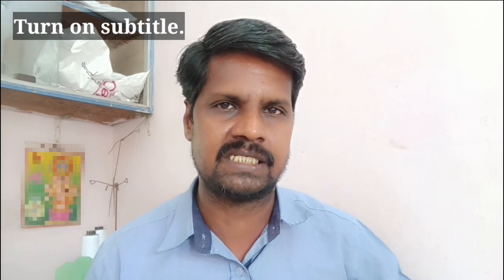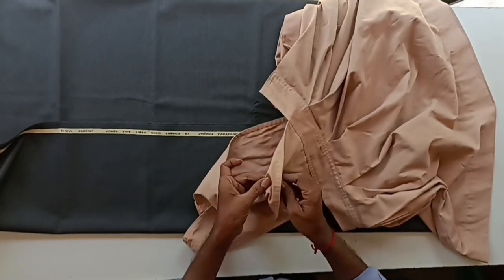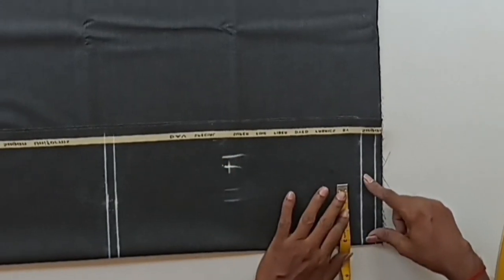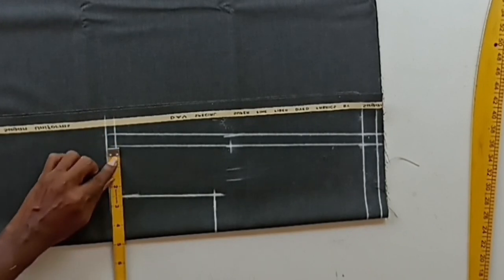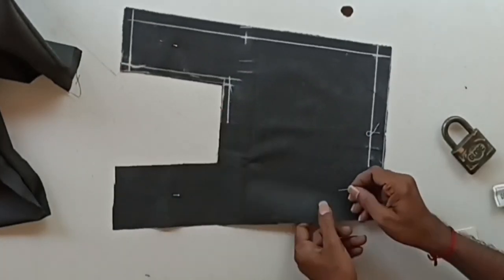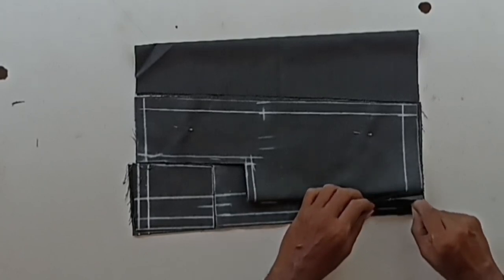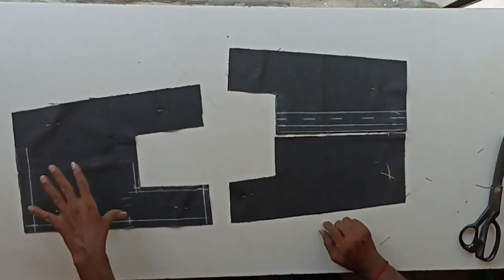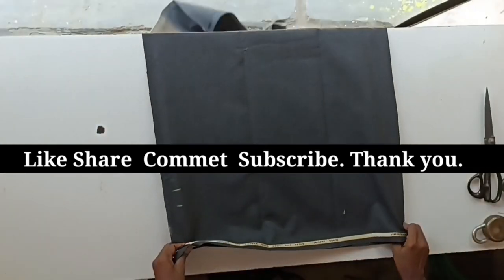Pinafore pattern making & sewing tutorial part - 2. how to cut pinafore top panel / Limitless sewing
How to make school uniform pinafore in English
pinafore making 2nd video.

This video can be watched with subtitles on in 150 world languages.

hi guys, in this video i am going to show you how to cut a school uniform pinafore top panel . pinafore making part - 2 in a professional  method  in english.

This video is also available in English.
Also you can watch and understand through your native language subtitle.
So turn on your mother tongue language  subtitle..
If you want to see more videos like this,

if not added your  native language, please comment which country you are and what language you want and I will add subtitles.

Amazon India;

sewing machine amazon India.

●  ₹100 only gents pant or shirt or blouse tailoring course in tamil  ₹100 only. / dress tailor